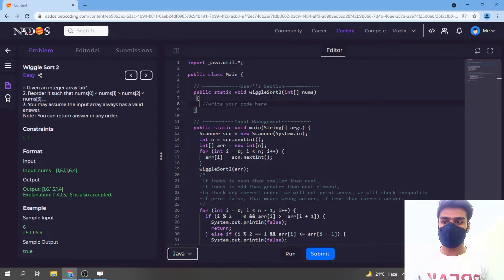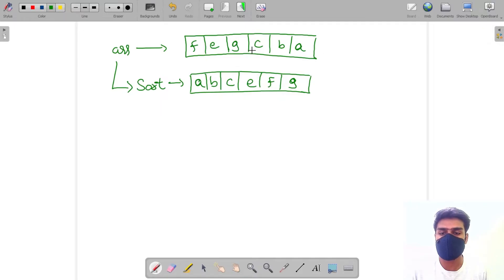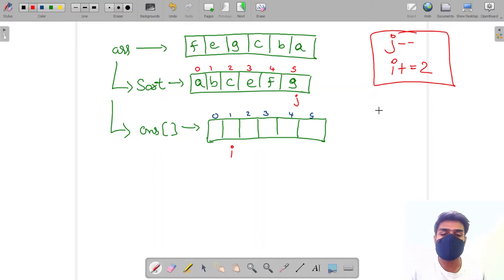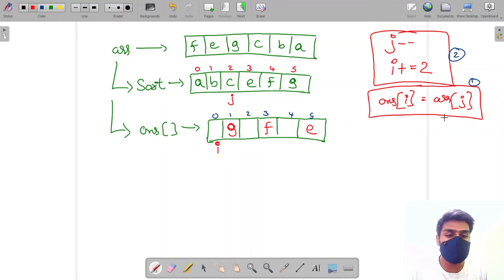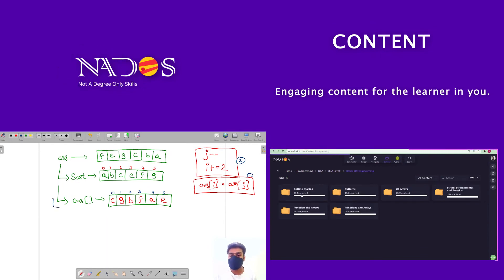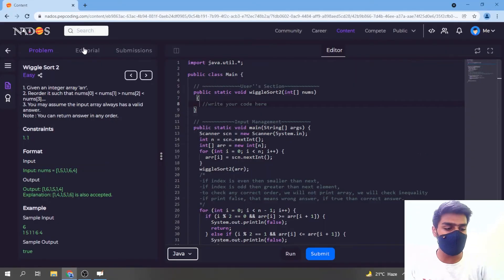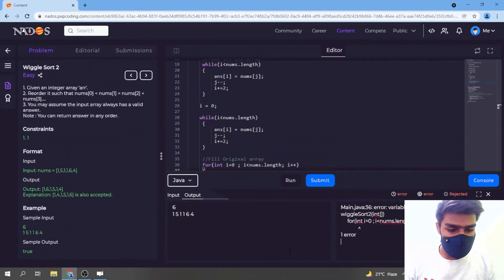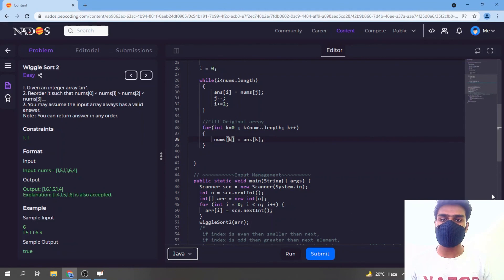Wiggle Sort 2 Easy | Module : Arrays And String | In English | Java | Video_13